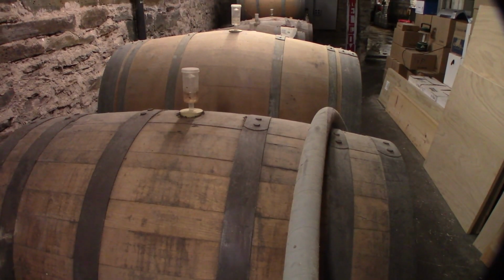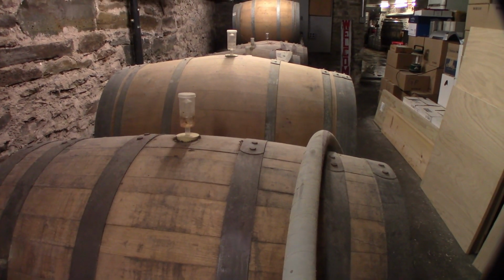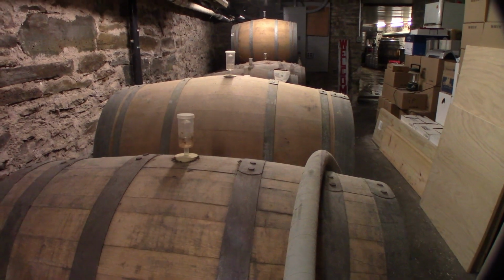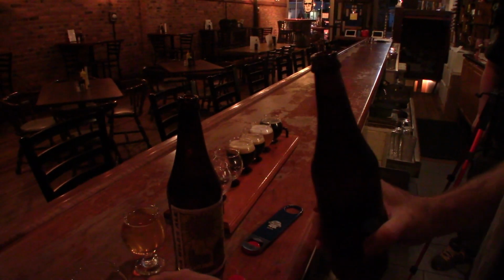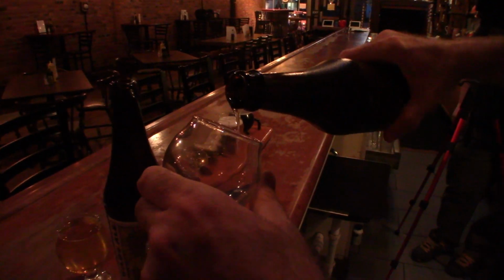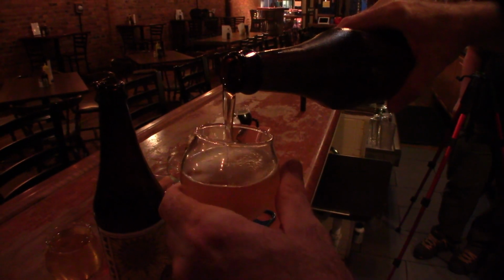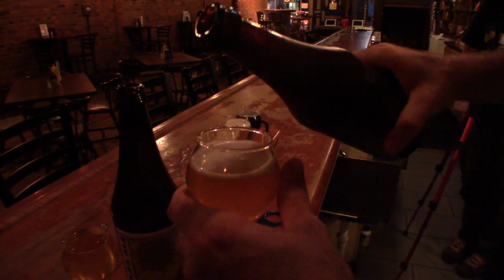Yorkholo Review Part: 2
This is part 2 of the Yorkholo Brewing Company review and in this one we are talking about and trying the beers with Jarrod.

Yorkholo Brewing Co
Address: 19 N Main St, Mansfield, PA 16933

for supplying us with all the music and sounds.